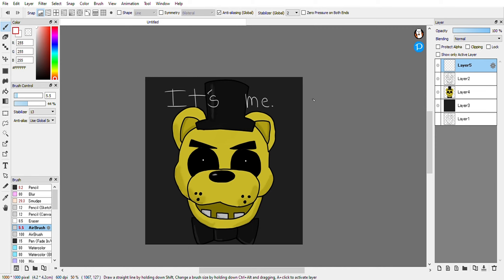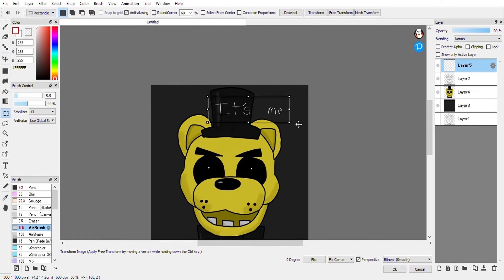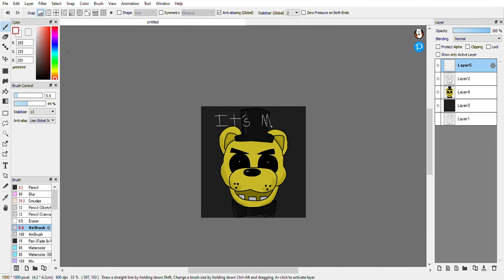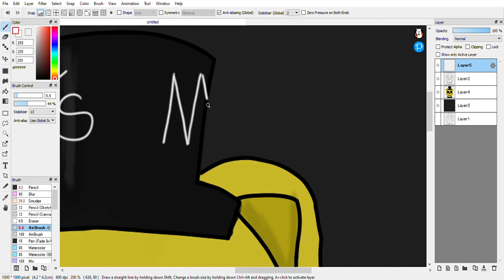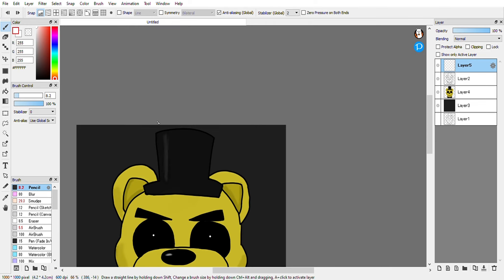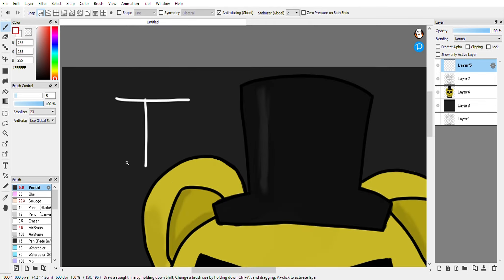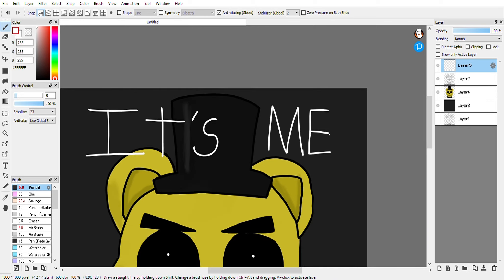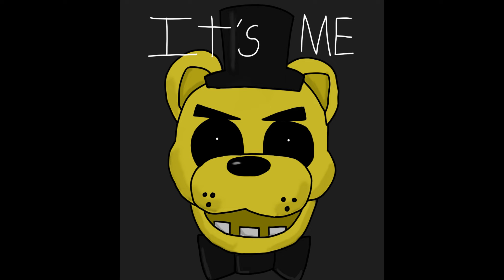Golden Freddy Speedpaint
shading isn't great but I don't really know how to do that anyway🤷‍♂️
Song is We Want Out by DAGames
(I didn't really know what else to put)

OH IT'S EASTER

HAPPY EASTER